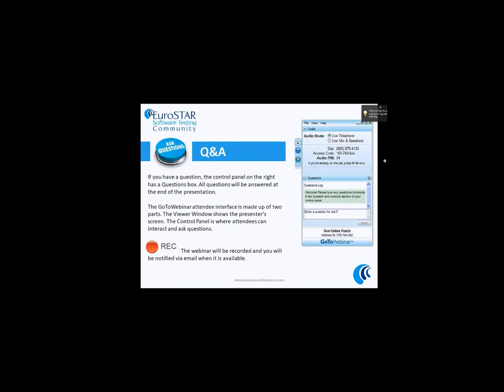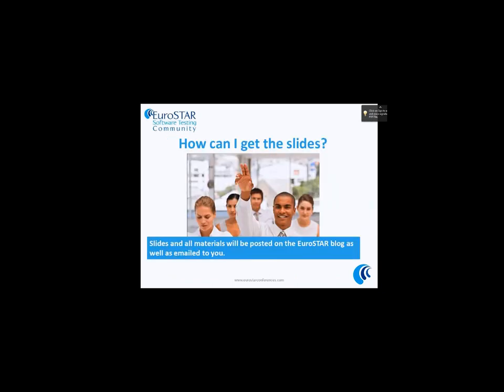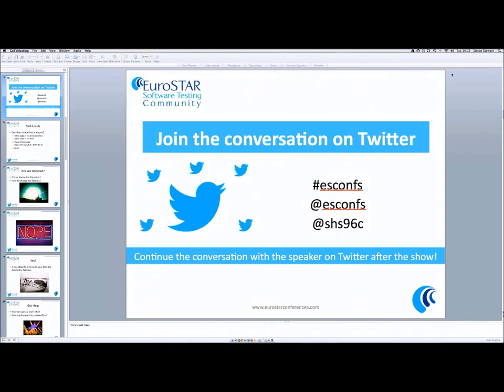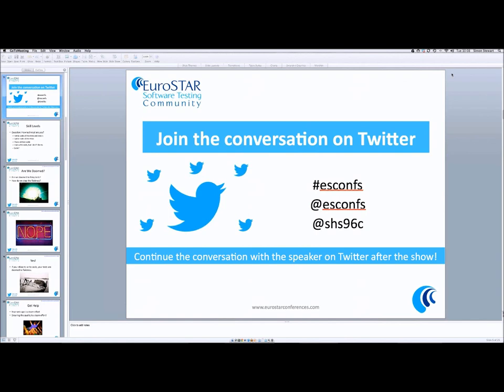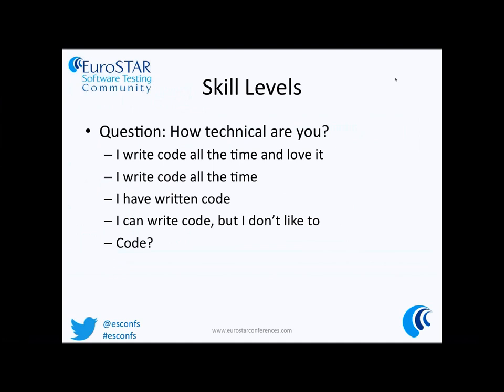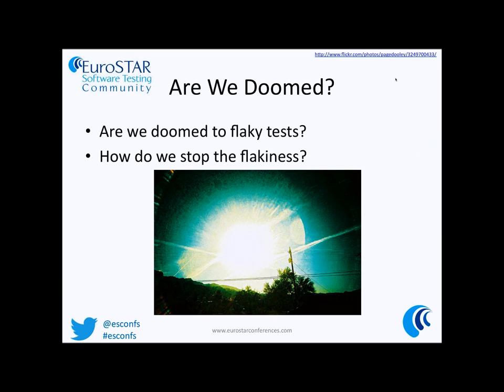Stop the Rot: Banishing Flakiness from Selenium Tests with Simon Stewart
Simon Stewart presents a software testing webinar as part of the EuroSTAR Software Testing Community's Test Leaders Live Webinar Series. The webinar is entitled: 'Stop the Rot:Banishing Flakiness from Selenium Tests'.

It's a fact of life that end to end tests using Selenium are often flaky. Does it need to be this way? This presentation will cover some of the tactics and approaches that can be used. Much of the advice will focus on code, but if you're not comfortable with coding, there will also be tips that can be applied by non-coders.